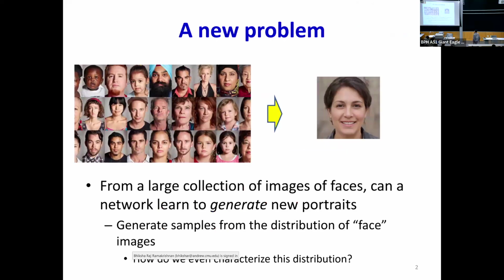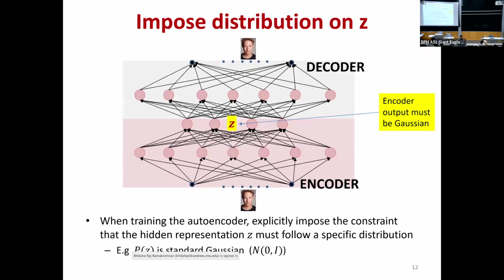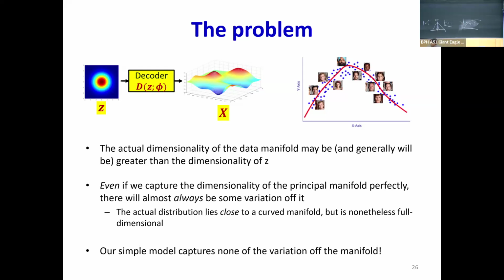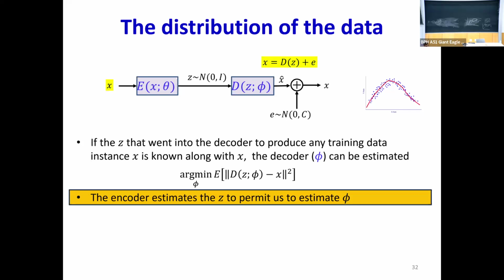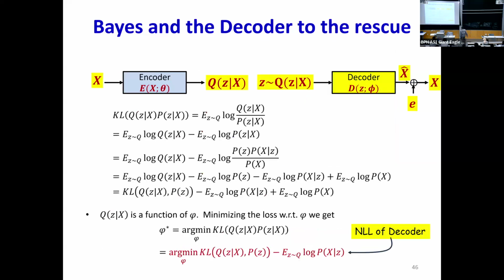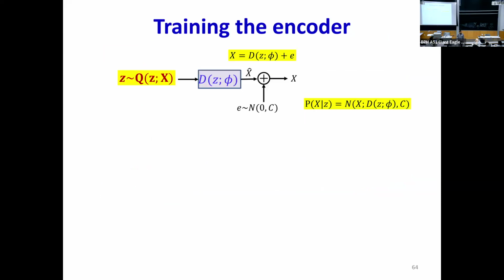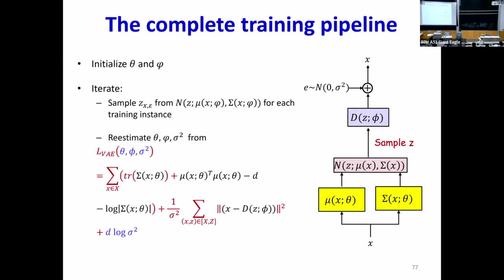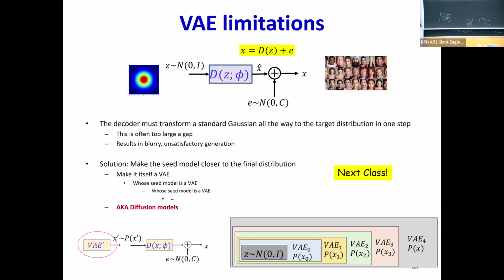CMU Introduction To Deep Learning 11-785, Fall 2025: Lecture 22